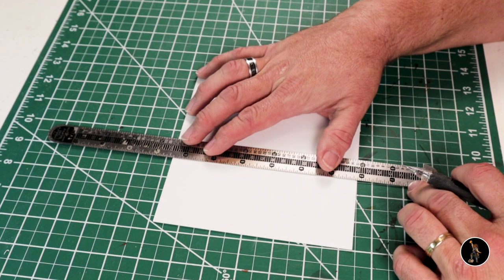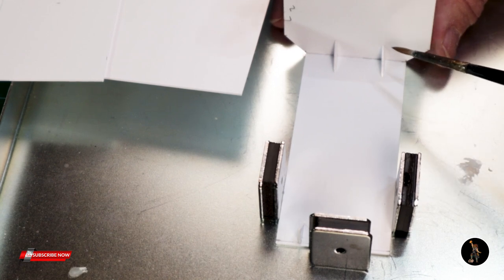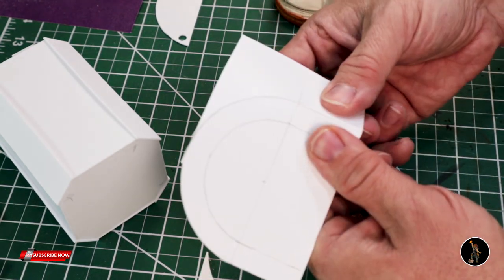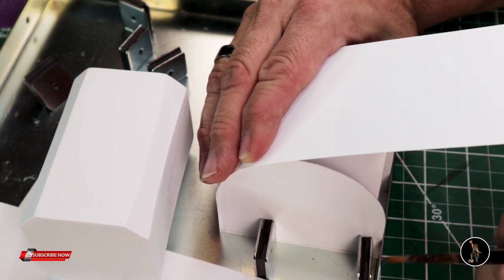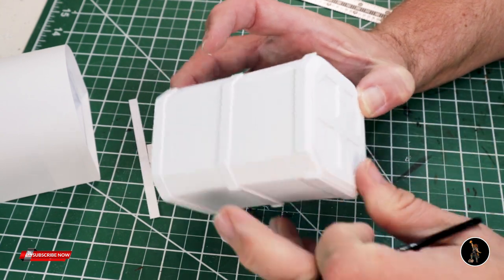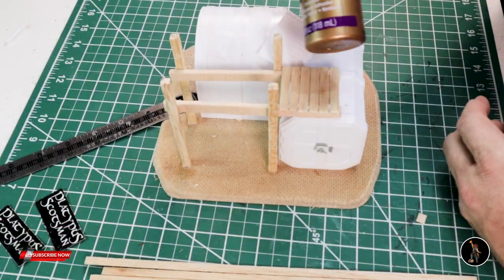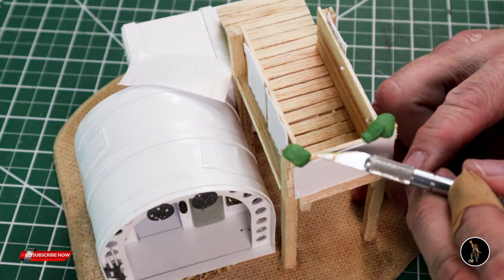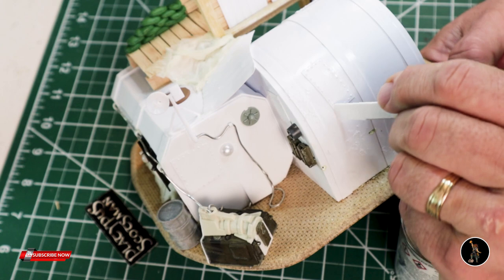Wasteland Shanty: Part 1- The Build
This is part one of the Wasteland Shanty. This video goes through the build process.

Cheers…
Platypus Scotsman Team